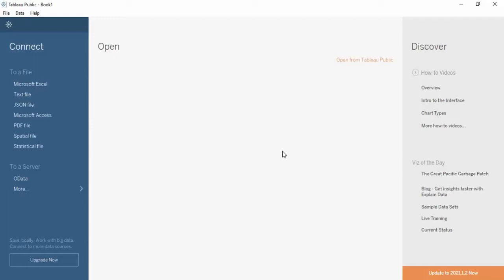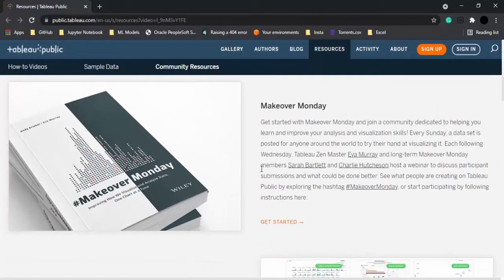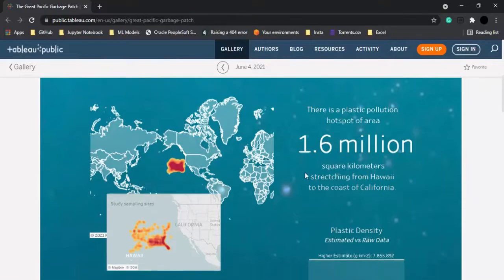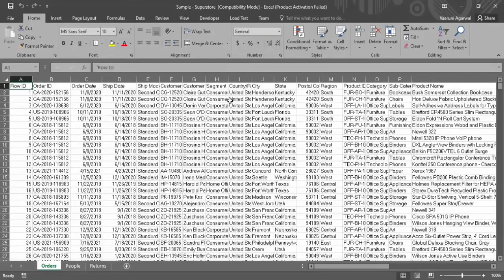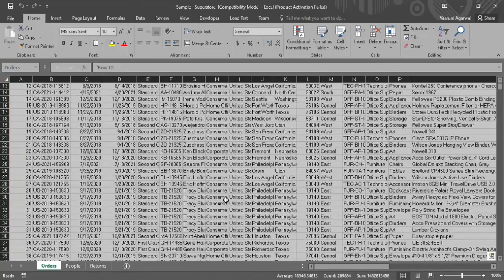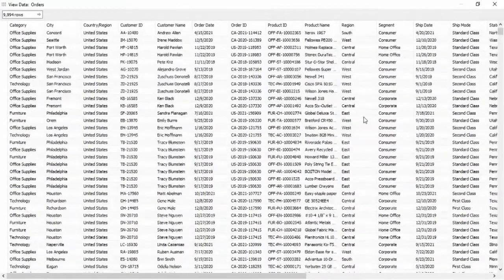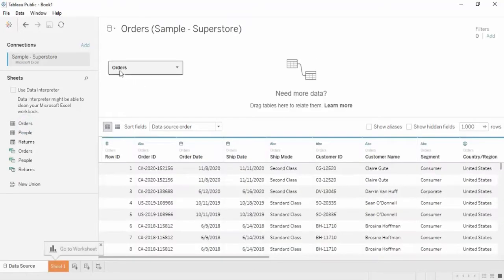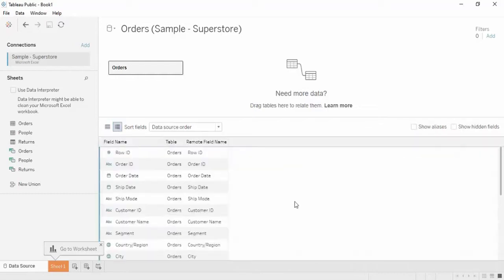How to Importing Data in Tableau | Tableau Tutorial for Beginners to Super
In this Video importing data with our step-by-step guide. Whether you're a data analyst, business professional, or Tableau enthusiast, understanding how to efficiently import data is crucial for leveraging Tableau's powerful data visualization and analysis features. In this tutorial, we'll walk you through the process of connecting to various data sources, including spreadsheets, databases, and cloud-based platforms, and importing your data into Tableau with ease. Learn how to navigate the data import interface, handle different file formats, and ensure data integrity throughout the import process. Join us as we provide practical examples, tips, and tricks to streamline your data importation workflow in Tableau. Elevate your data management skills and start transforming your data into actionable insights with our guide to importing data in Tableau.